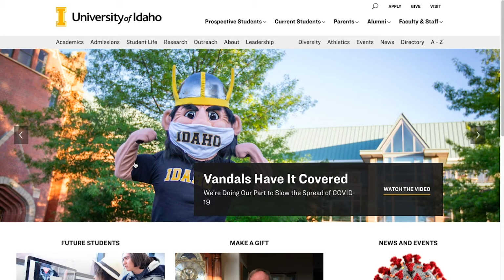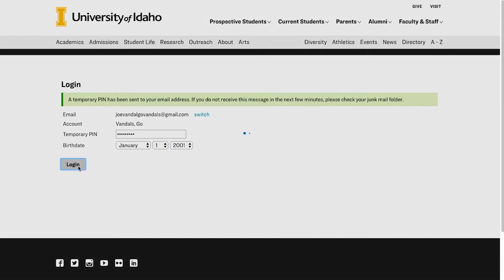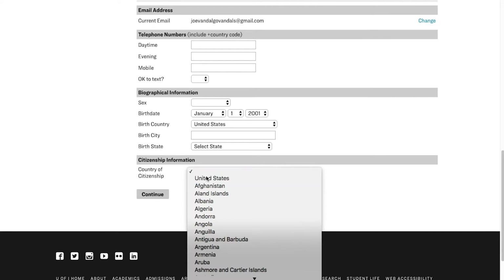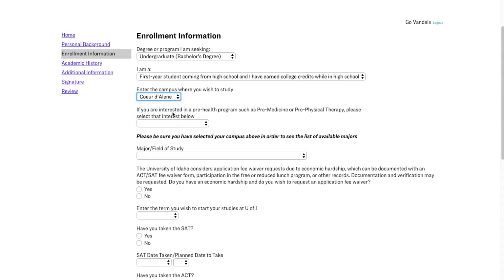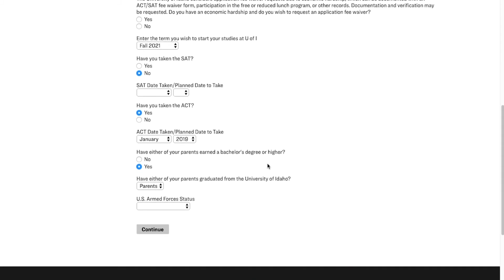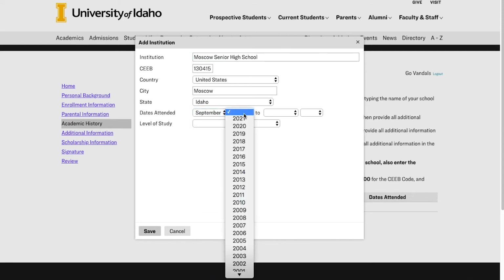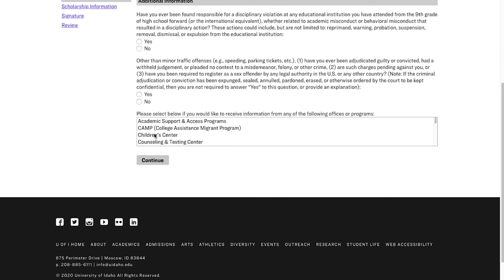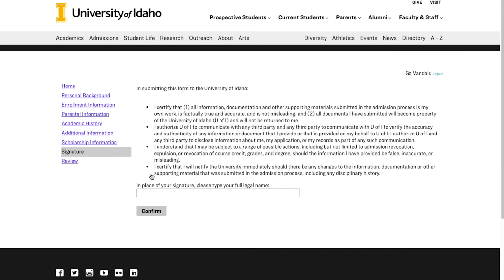How to fill out your Application | University of Idaho